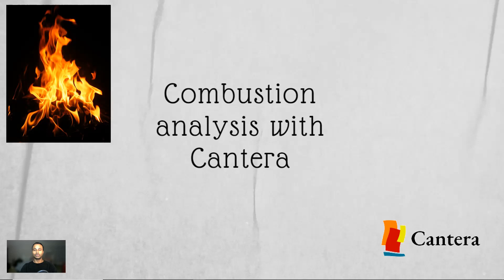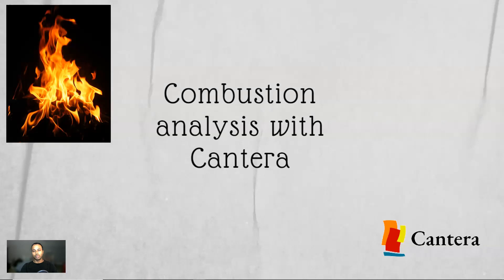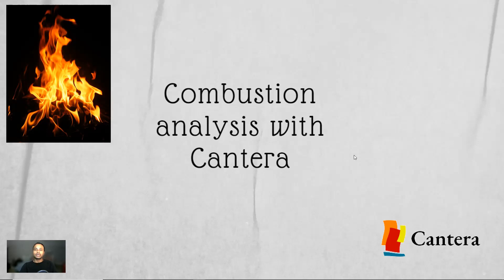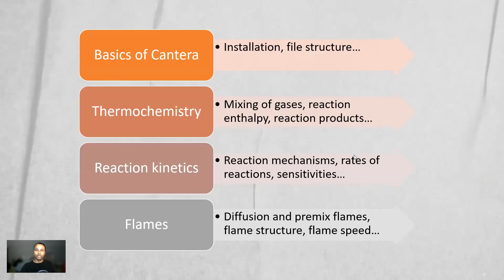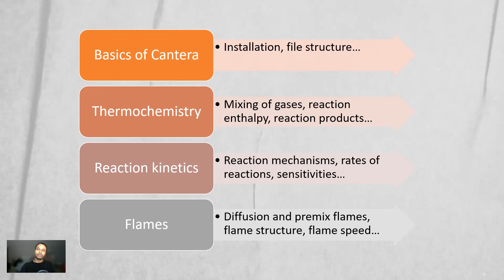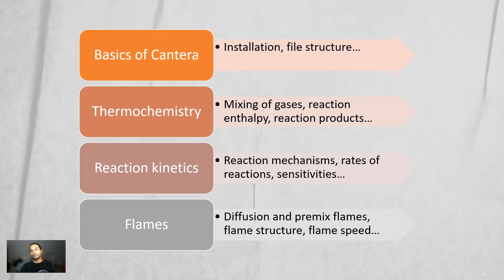Introduction to the course on Combustion analysis with Cantera (My textbook link in description)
To learn more about combustion concepts and tons of detailed examples in Cantera please consider purchasing my textbook (hardback, paperback and electronic versions available) -